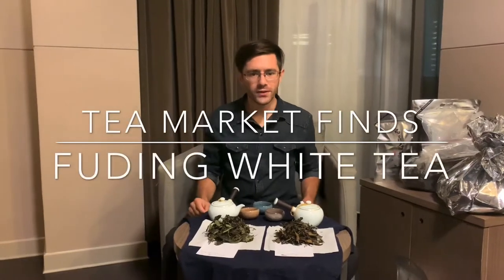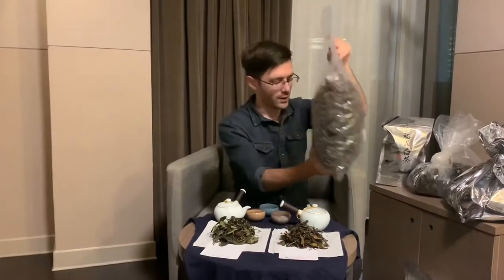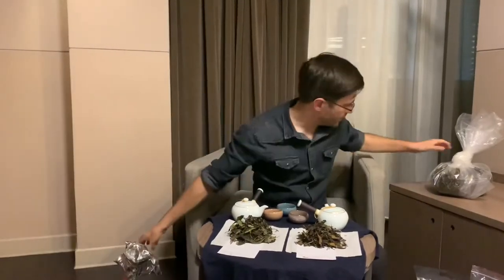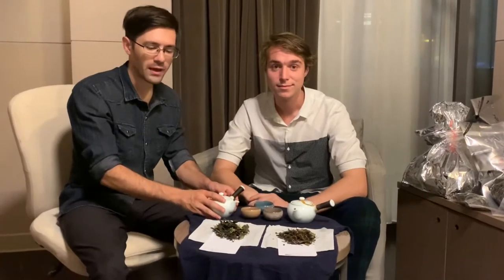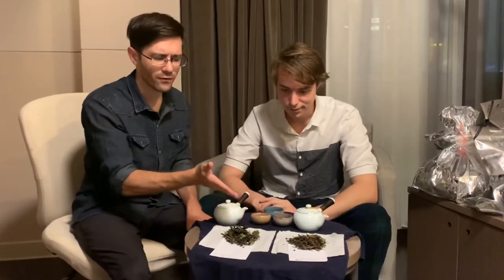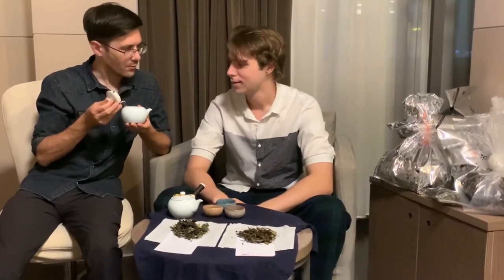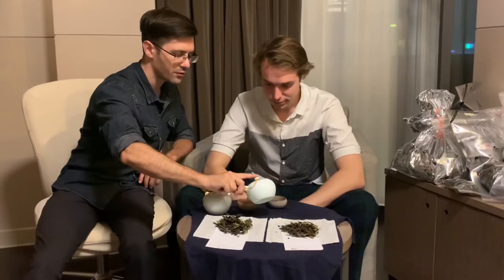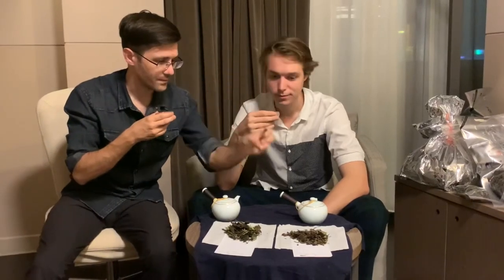Unboxing: 2020 Fuding White Tea Wholesale Market Finds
Join Derek and Alex of One River Tea Cooperative as we unpack our wholesale market finds.  In October of 2020 we took a quick trip to the Fuding White Tea wholesale village of Diantou, and took a look at the selection of teas being offered at the heart of white tea production in China.